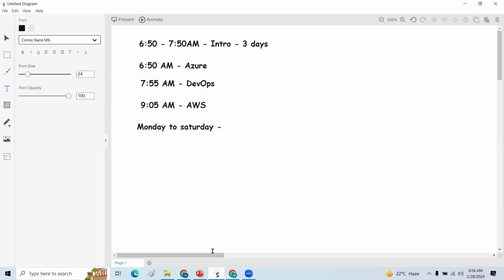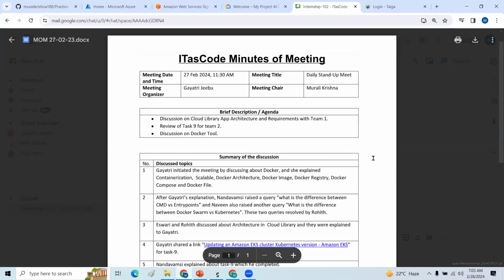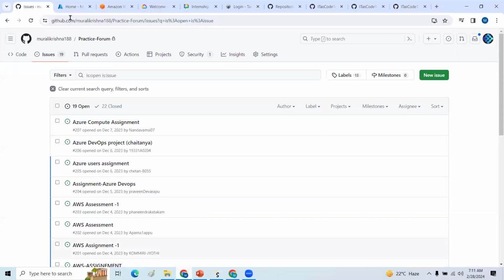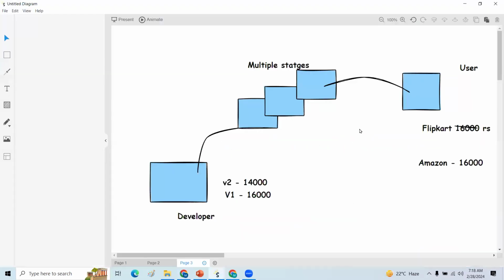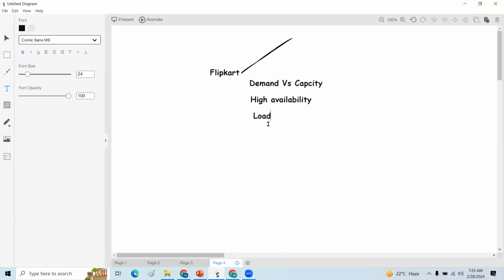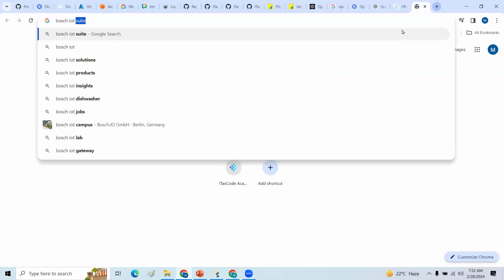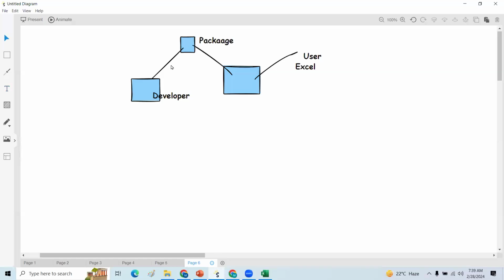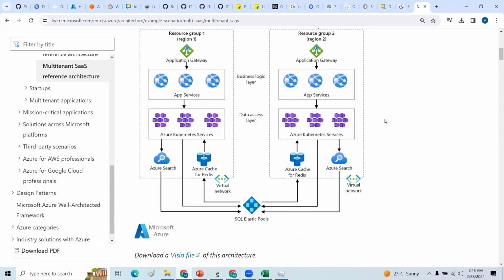Demo: Building Secure & Efficient Cloud Applications with DevSecOps Kubernetes (Azure & AWS)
ITasCode Pvt Ltd is your one-stop DevOps shop if an individual or eligible candidate is aspiring to reach the top of their professional career. Our establishment and the curriculum we offer can impact our students and clients

DevSecOps Training

Azure & AWS Cloud Architecture & Administration
DevOps Architecture
Version Control
Continuous Integration
Continuous Delivery
Continuous Deployment
DevSecOps Strategies
Dependency & Artifact Management
Infrastructure as Code
Application Configuration Management
Containerization
Cloud Native Tools
Secrets Management as-a-service
Kubernetes Disaster Recovery Strategies
Plan, Track, and Manage Software Development Projects